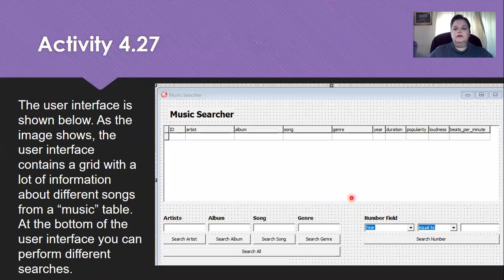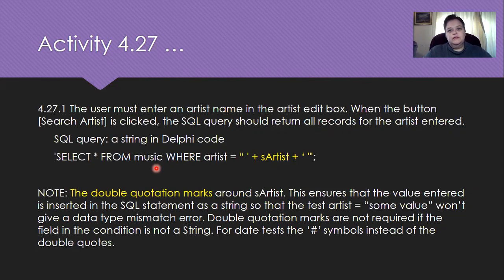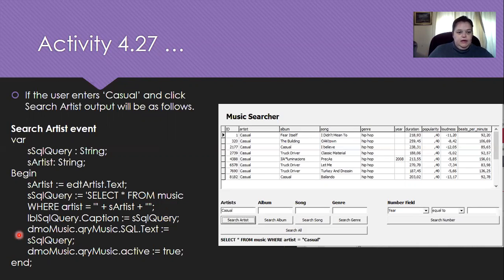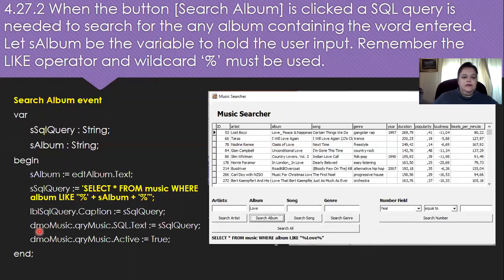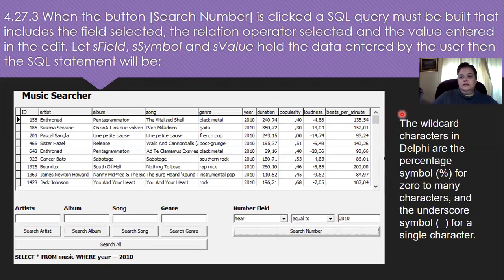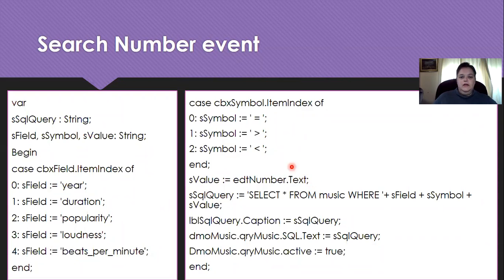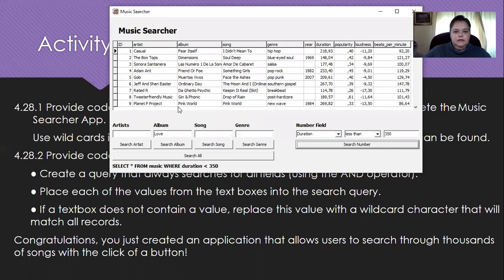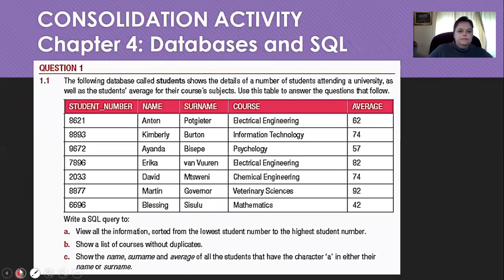Grade 12 IT SQL Unit 4 7 Database Applications Part 1 20200506